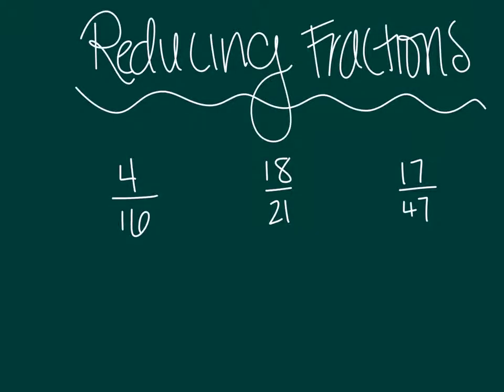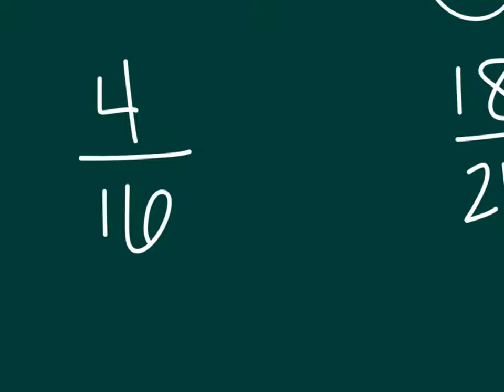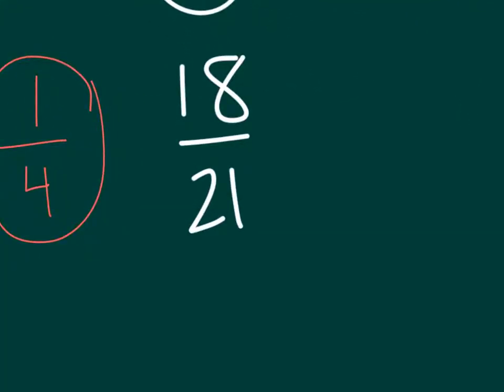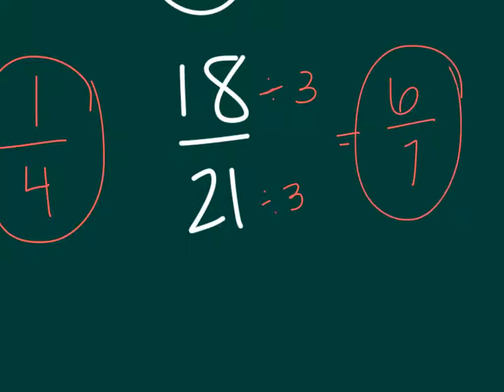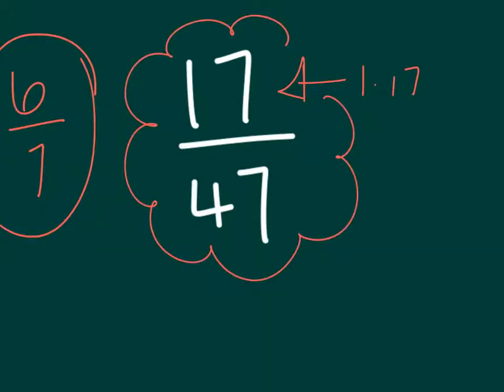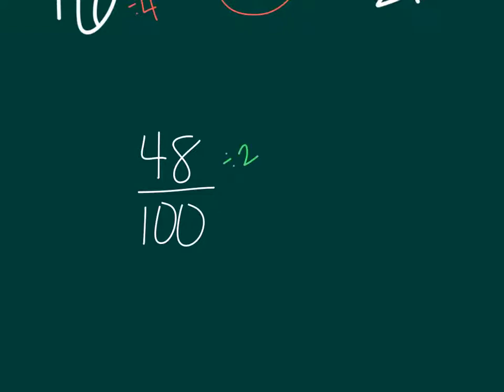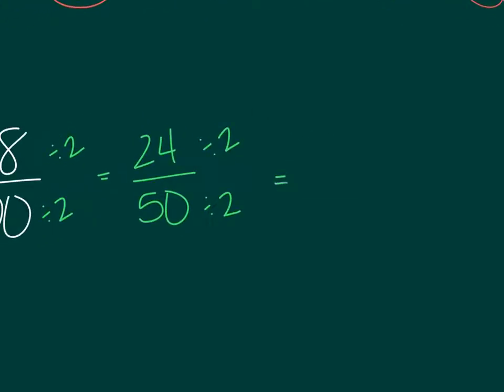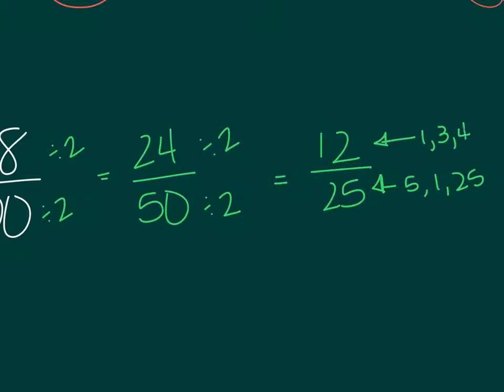Reducing Fractions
Here are three examples on how to reduce fractions!